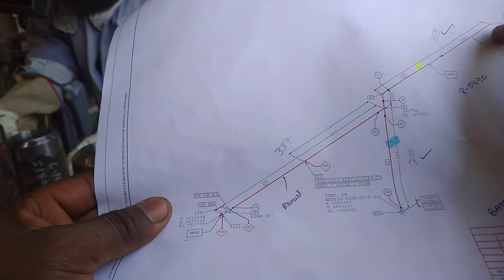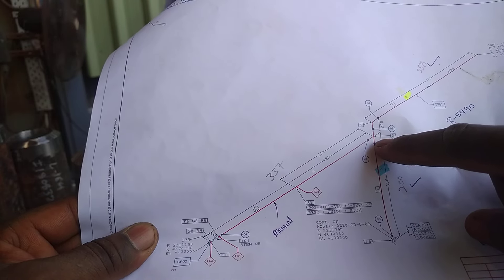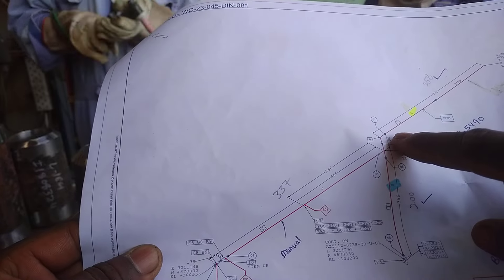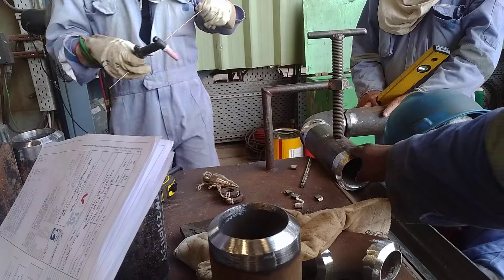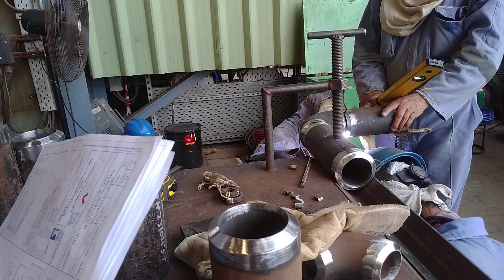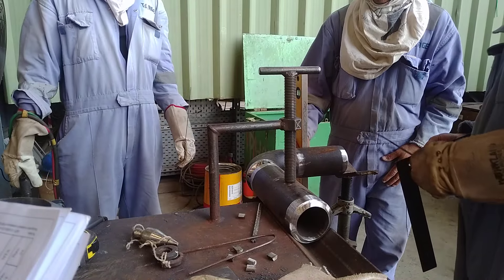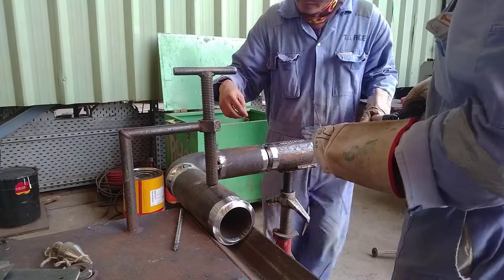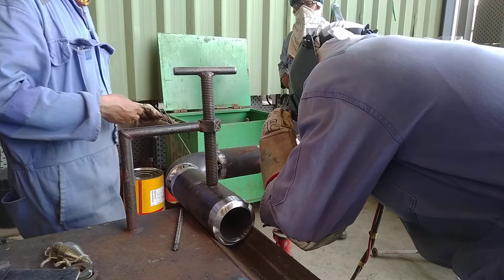pipe Fabricator pipe Fitter Ke Video pipe Fittup